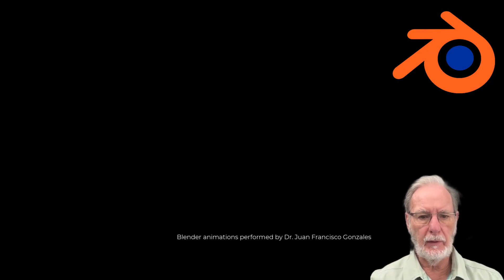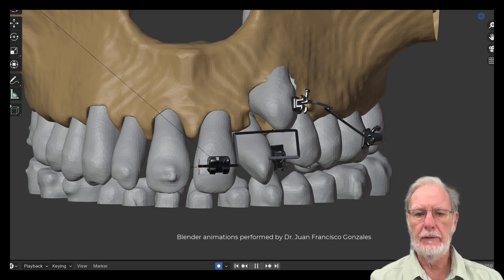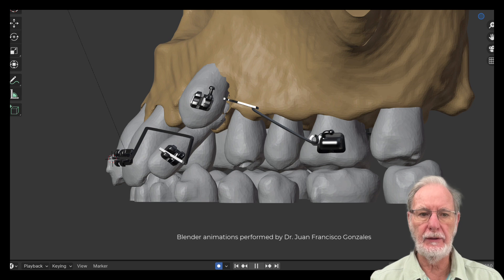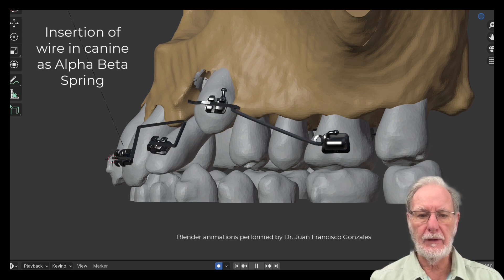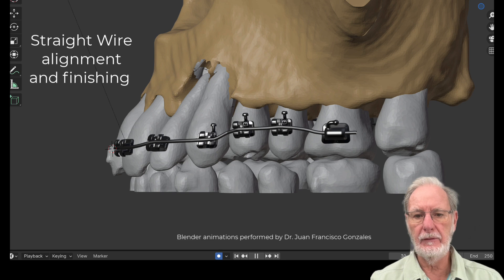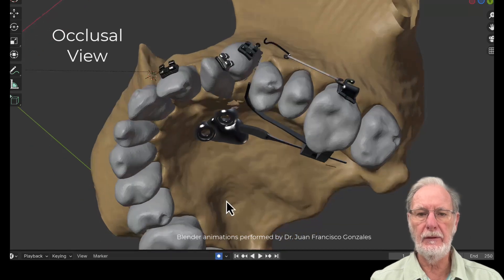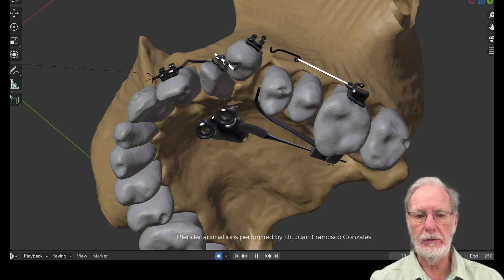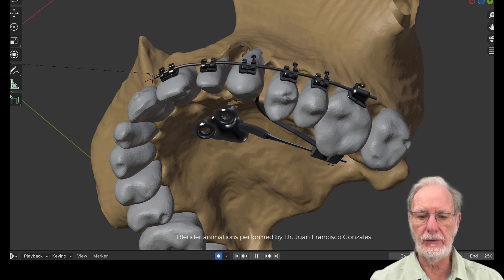Animation of an impacted canine repositionning using Blender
AI assisited Digital Orthodonitcs will allow  for  better calculations and prediction of orthodontic tooth movment once we have created the Python libraries necessary to create machine algorithms to predictably reposition poorly positioned teeth with a minimum of side effects.